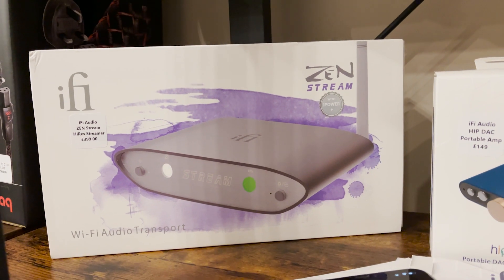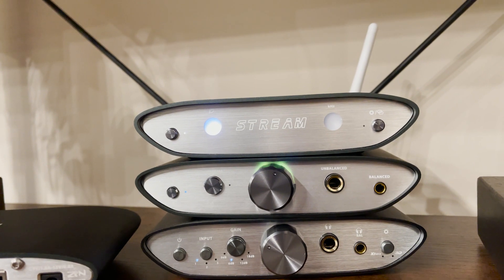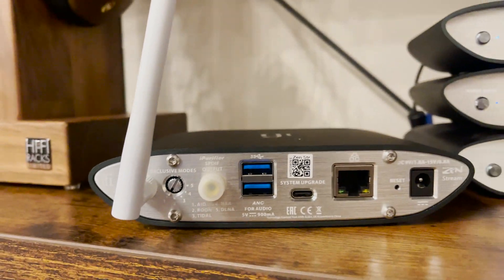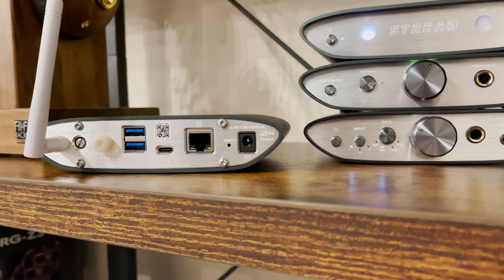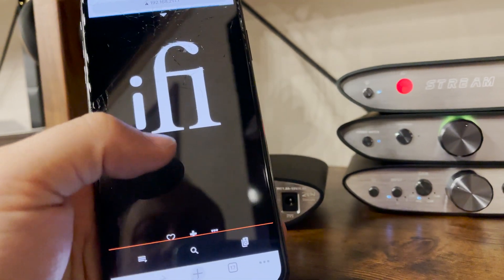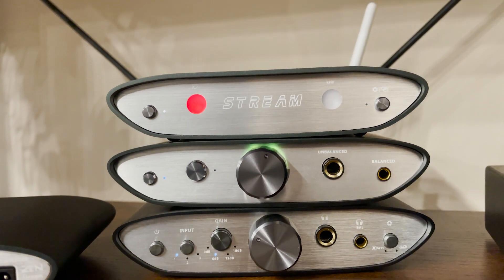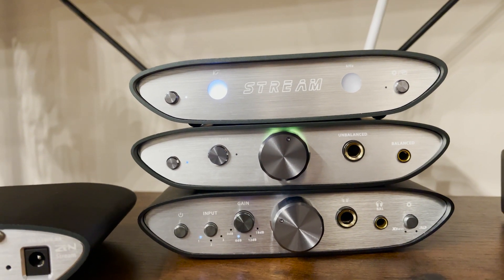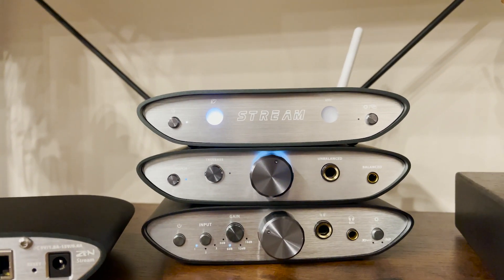iFi Audio ZEN Streamer - set up via WiFi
A video to walk through some of the pitfalls / issues our customers have been facing when connecting the new iFi ZEN Stream unit to their wireless network.

This video covers how to connect, troubleshooting / likely issues with a step by step guide on the CORRECT operation.